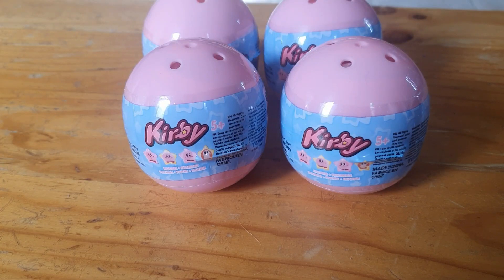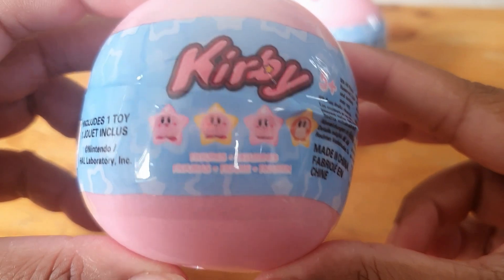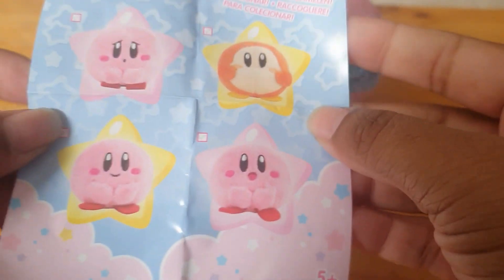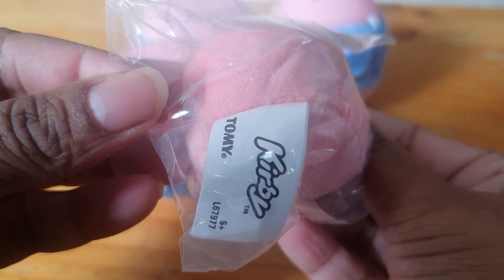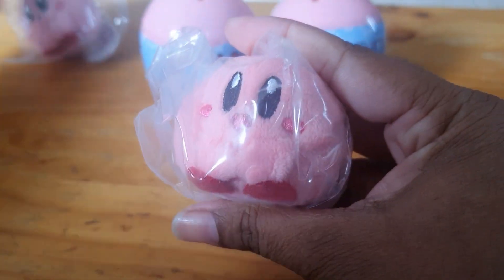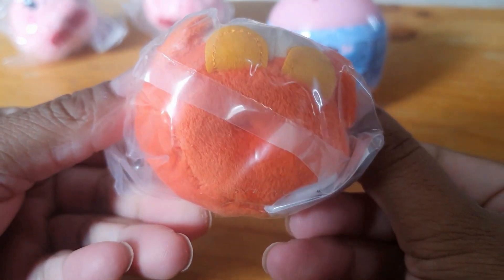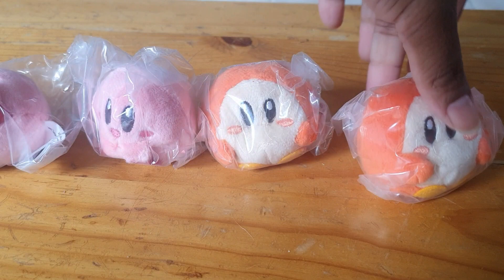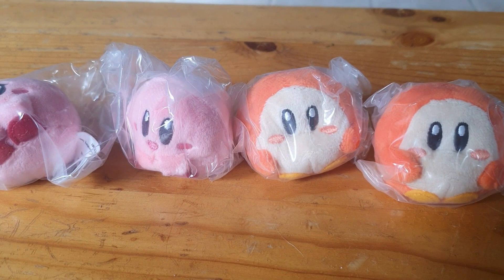🎀Kirby Plush Pink Balls🎀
Hey there, in this video we will be opening up some Kirby pink plush balls. Lets see if we can get em all. Have u opened these? Have u got them all? Thanks 4 watching n hope u enjoyed the vid😀👍🏾